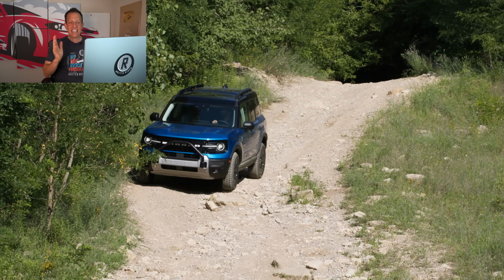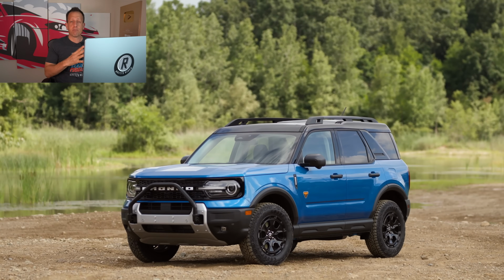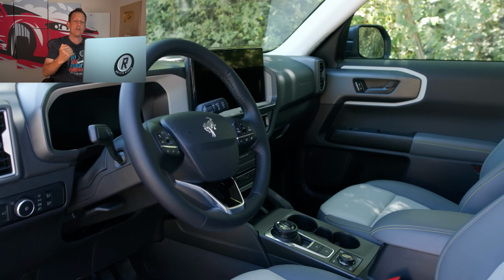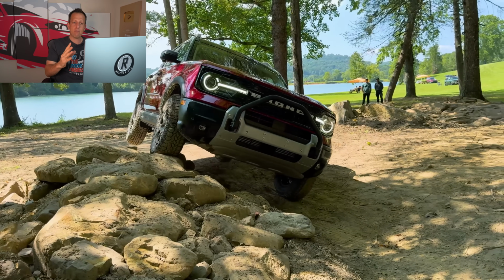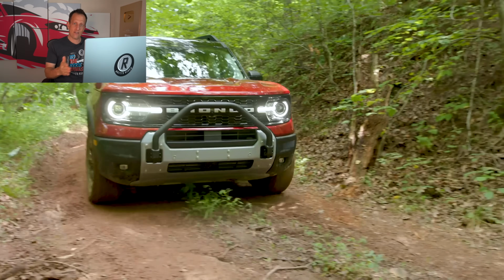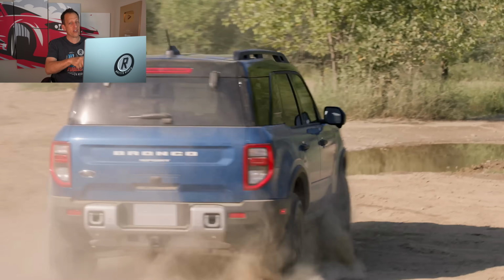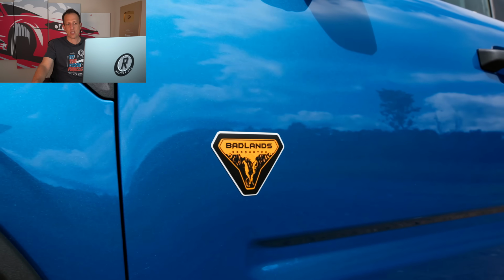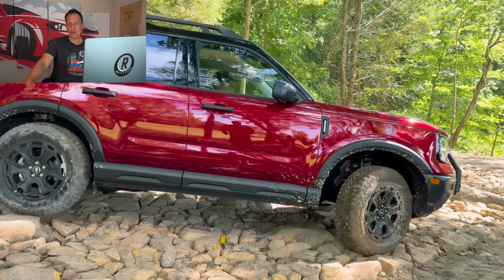Is the 2025 Ford Bronco Sport Sasquatch the BEST new compact SUV?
FIRST LOOK: The Bronco Sport is getting some big changes for 2025 from Ford. On the biggest updates is the addition of the Sasquatch package. On the inside you will discover a standard 13.2in infotainment screen, and 12,3in digital gauge cluster. Is the 2025 Ford Bronco Sport Sasquatch the BEST new compact SUV?